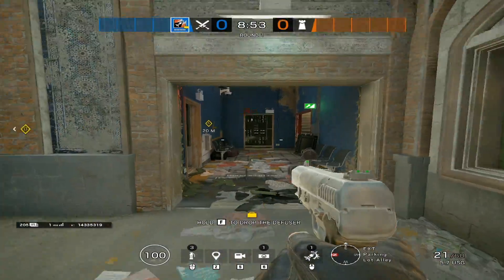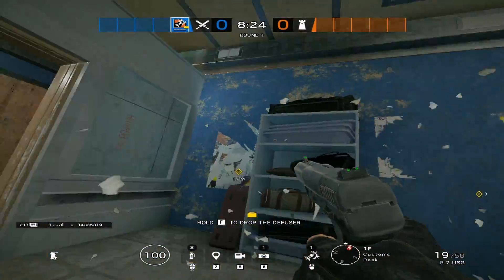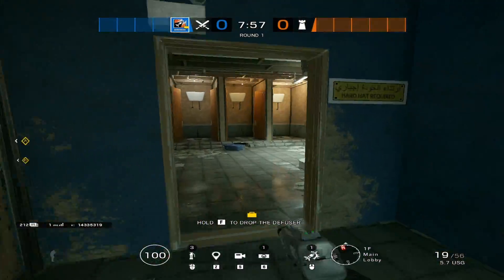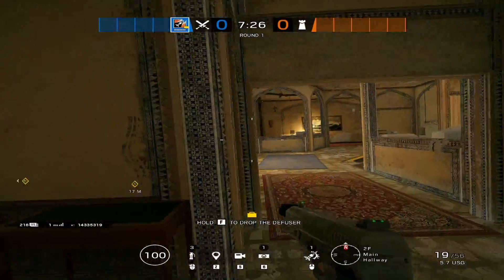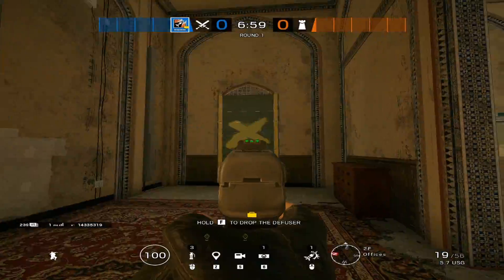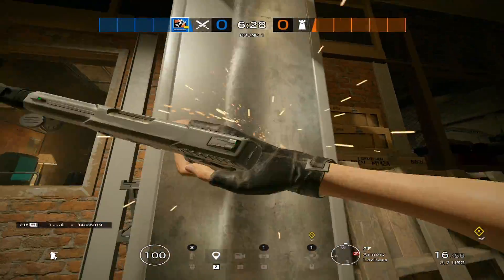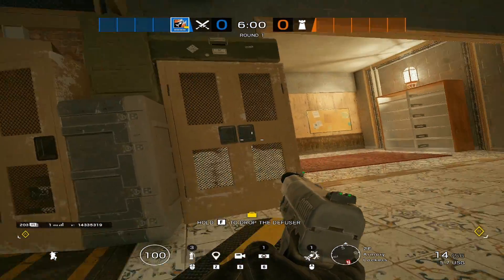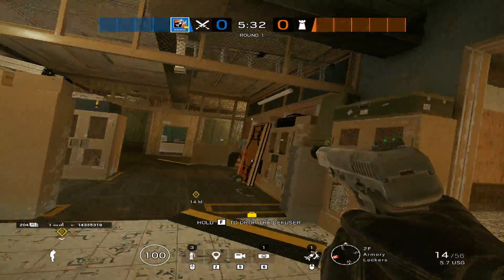HOW TO CALLOUT LIKE A *PRO* - Border Callouts - Rainbow Six Siege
Peripherals:
Mouse: Logitech G403
Keyboard: Corsair Strafe RGB
Headphones: SteelSeries Arctis 5s
Monitor: Acer GN246HL 24in 144hz

Settings:
Aspect Ratio: 5:4
Sens:
H: 27
V: 27
ADS: 60
Multiplier: 0.020000
DPI: 800